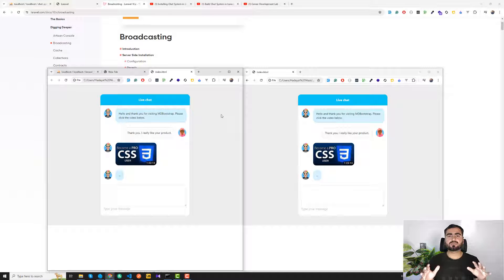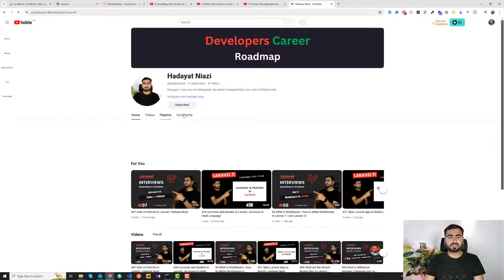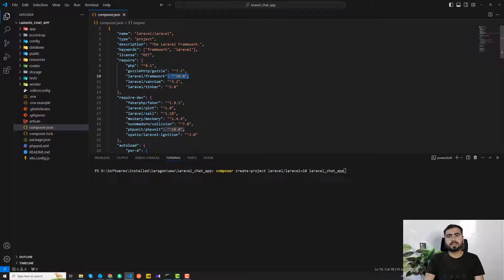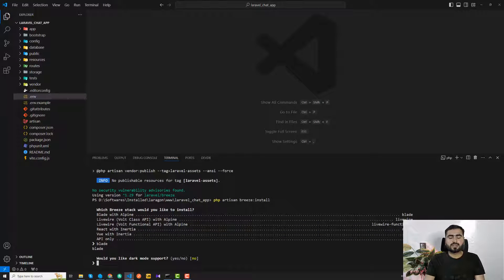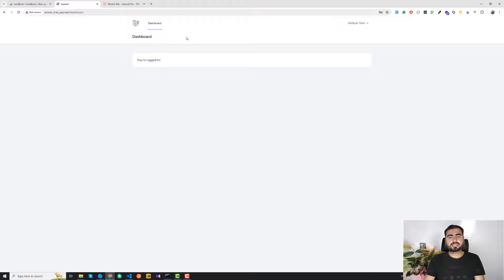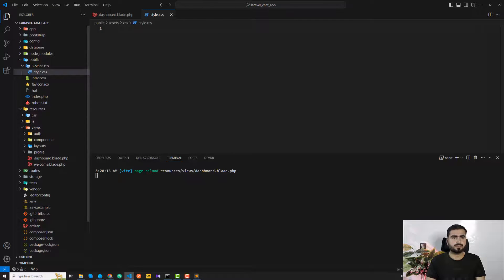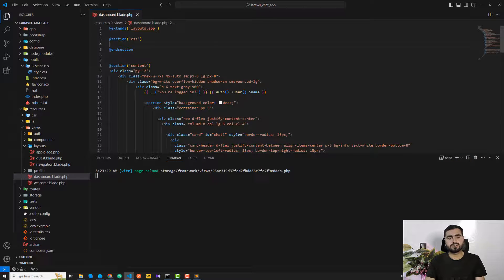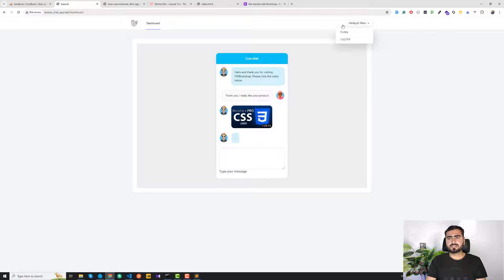#01 Build Chat App in Laravel using Pusher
Learn how to build a real-time chat application in Laravel using Pusher. In this step-by-step tutorial, you'll discover how to integrate Pusher, a powerful real-time communication service, into your Laravel application to create a fully functional chat system.

Pros:

Real-time communication: Users can chat instantly without needing to refresh the page.
Scalability: Pusher handles the scaling of your chat application effortlessly.
Ease of implementation: Laravel's simplicity combined with Pusher's power makes building a chat app a breeze.

Follow along and master the art of building real-time chat applications with Laravel and Pusher!